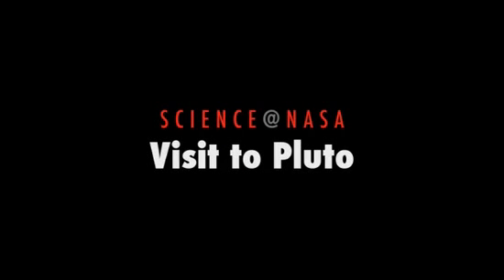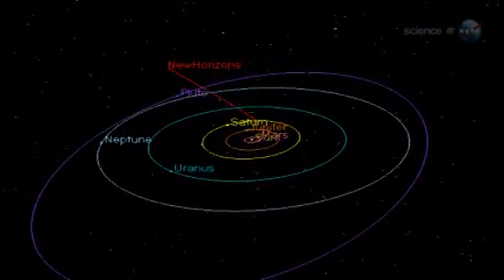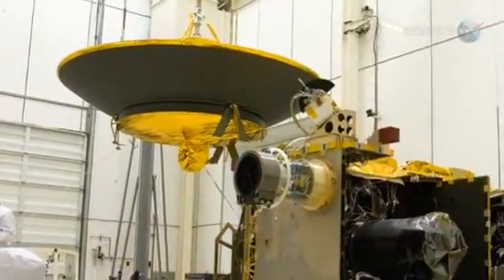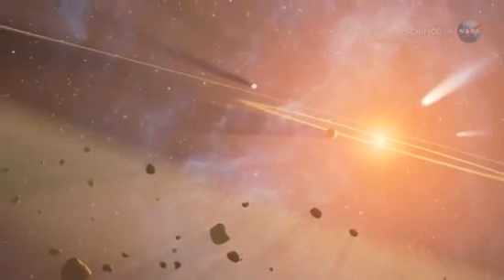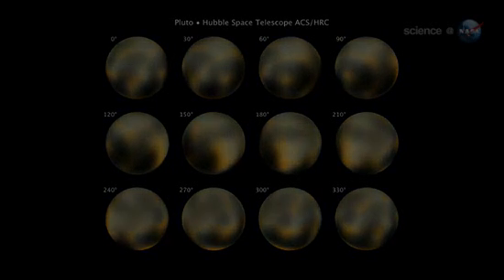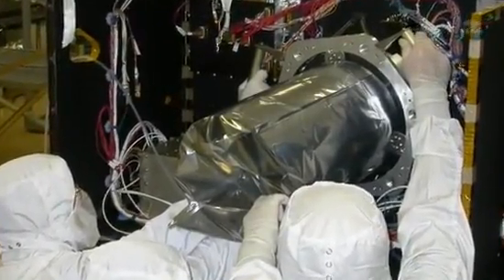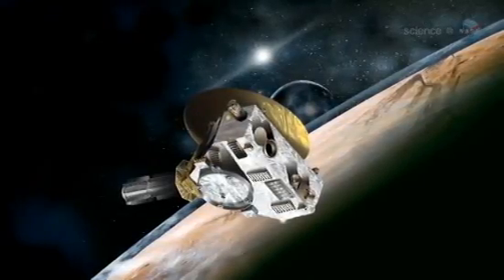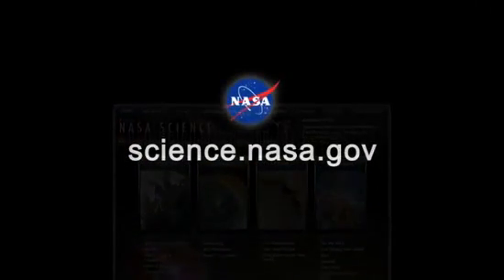Primordial Organic Material On Pluto?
Find out about the dwarf planet and what researchers think may be on its surface.The New Horizon spacecraft is en route to Pluto and carries one of the highest resolution interplanetary telescopes ever flown, the imagery promises to be tantalizing.